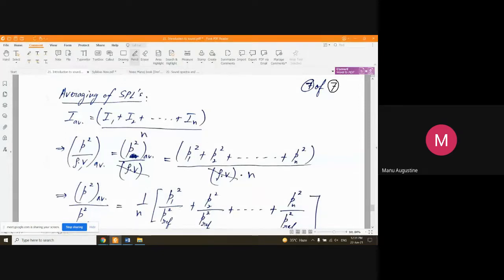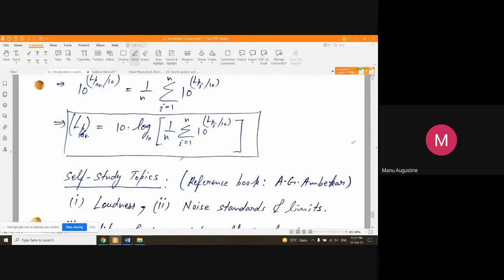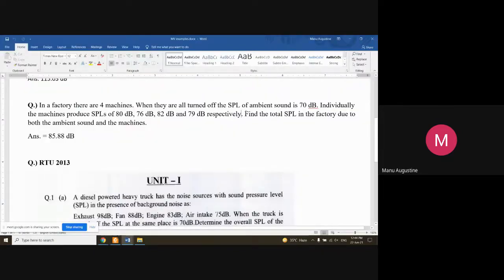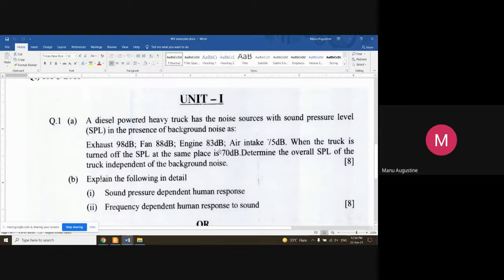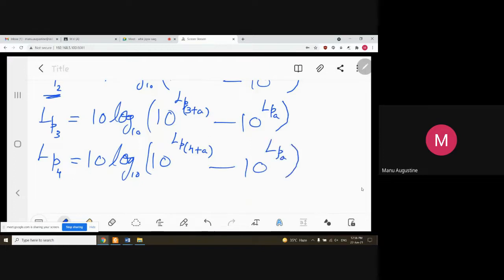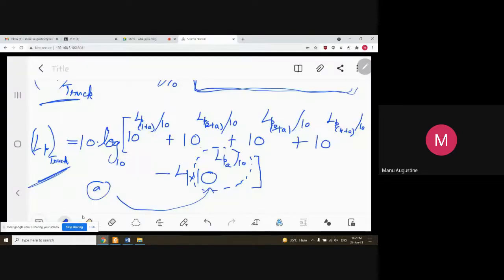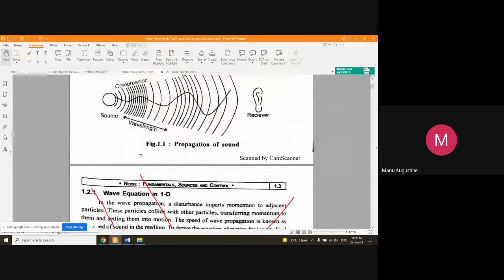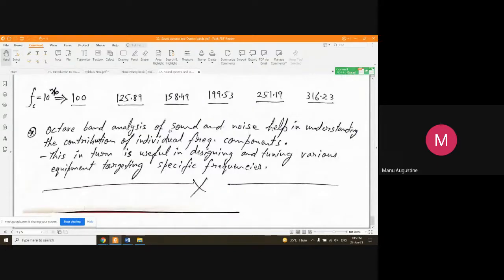MV Lecture - 56 (Introduction to sound - numerical problems) Part - 2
Introduction to sound continued (with numerical problems) Part - 2